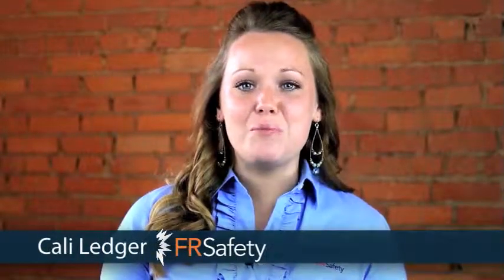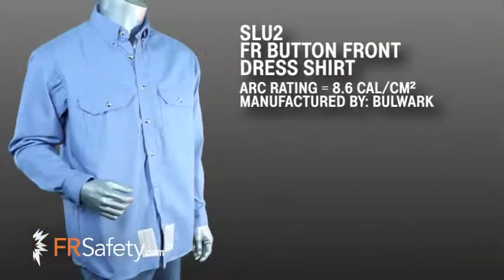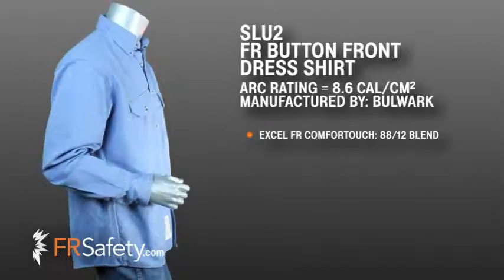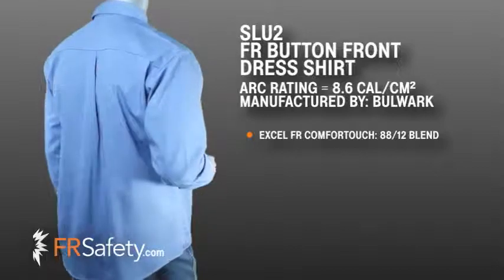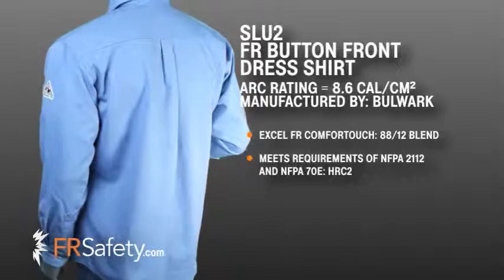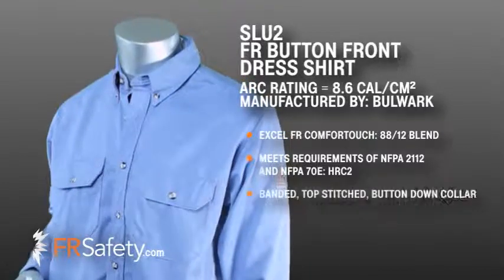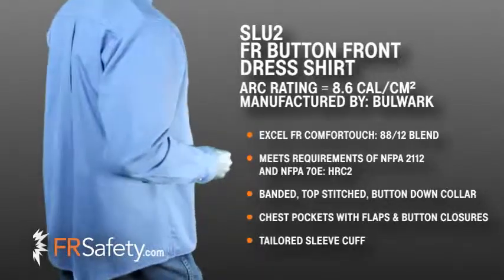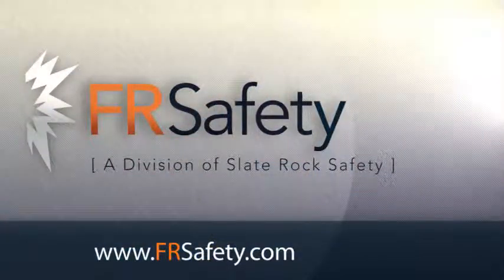Bulwark SLU2 Work Shirt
This flame resistant Excel-FR® Comfortouch work shirt comes in a variety colors and sizes. This video provides you with a 360 degree view of all the details giving you a great visual of the product.